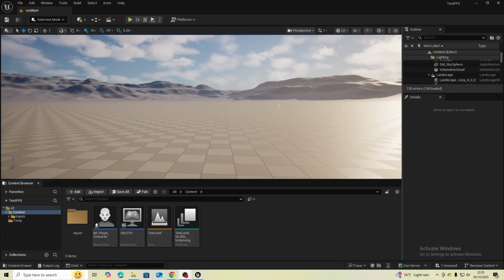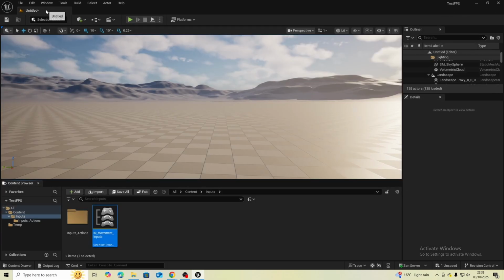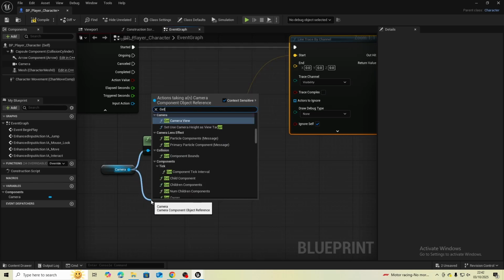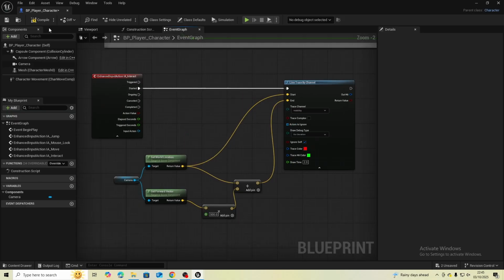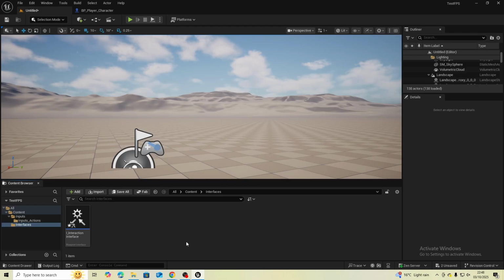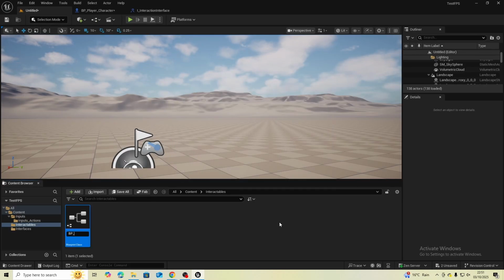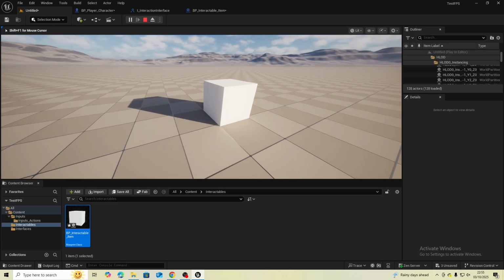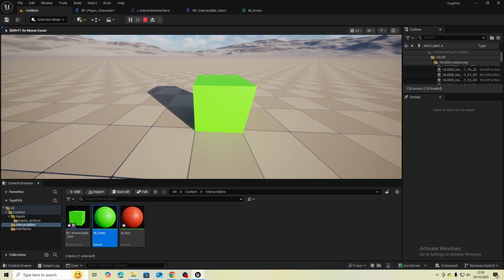UE5 Beginner Tutorial Line Tracing & Interaction Interfaces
In this tutorial, we take your Unreal Engine 5 FPS project to the next level by implementing line tracing and interaction interfaces. You’ll learn how to detect objects in front of the player using line traces (raycasts) and set up a flexible interaction system using UE5’s interface system.

This approach allows for clean, modular interaction logic that can easily scale as your game grows. Perfect for beginners looking to add interactive elements like doors, buttons, or pickups to their projects.